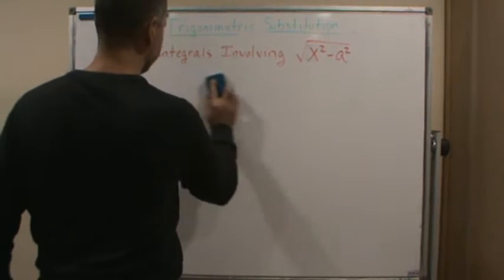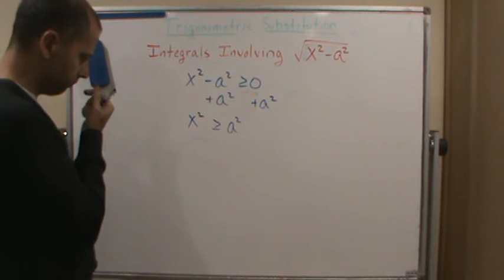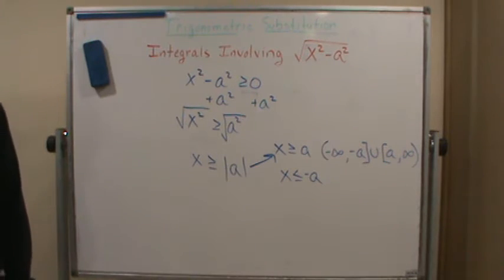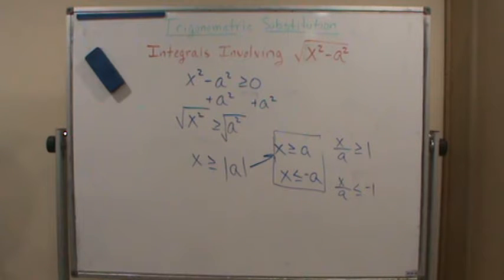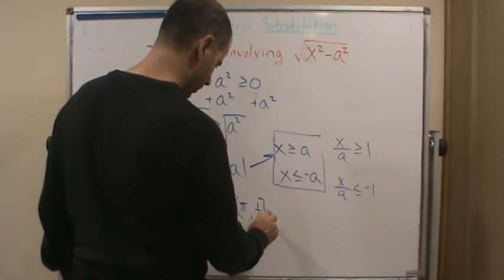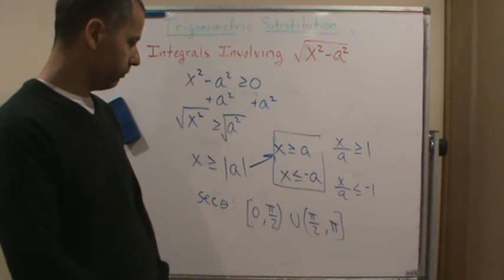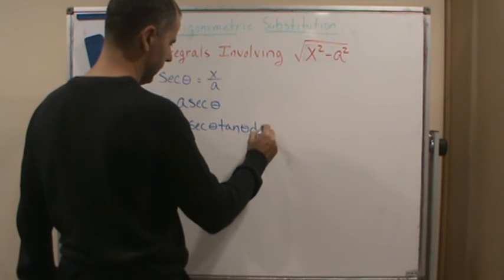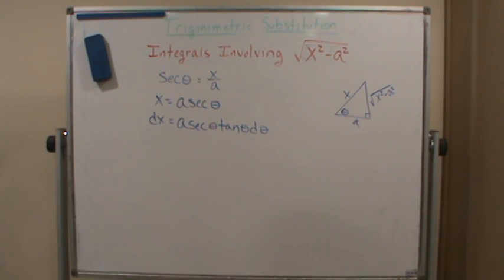Calc2 Trig Substitutions Secant Intro